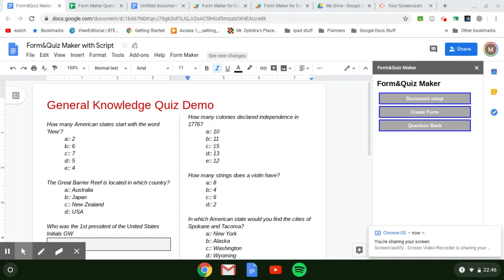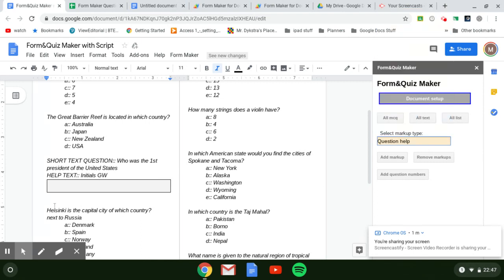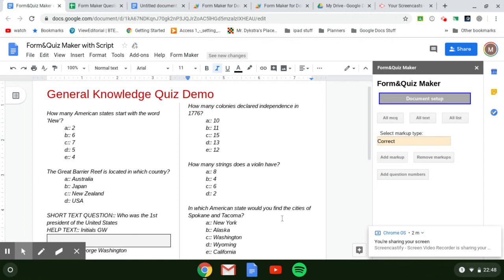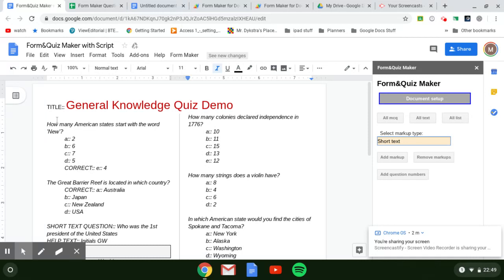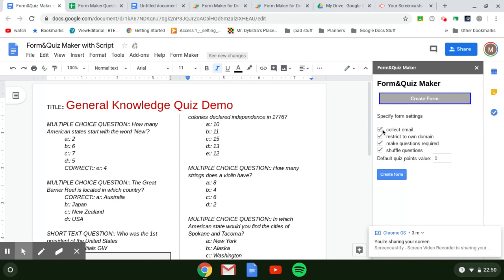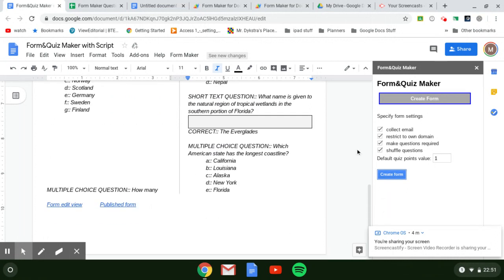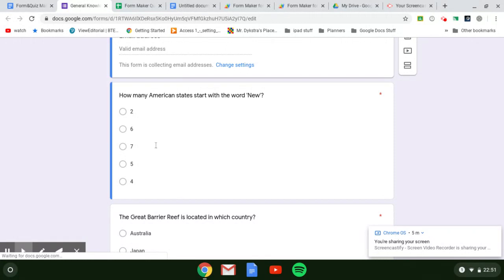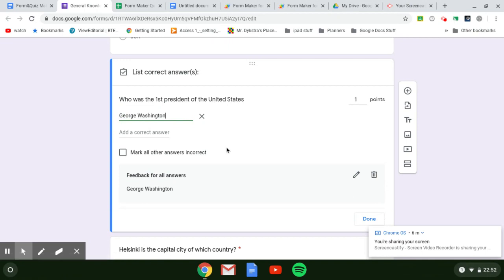Form&Quiz Maker - Convert A worksheet into a quiz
Convert a worksheet in Google Docs into a Self Grading Quiz in Google Forms in under 5 minutes using the Form&Quiz Maker add on for Google Docs.